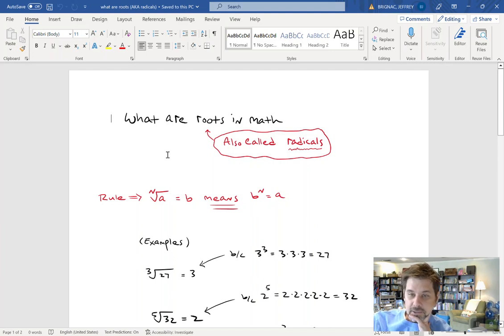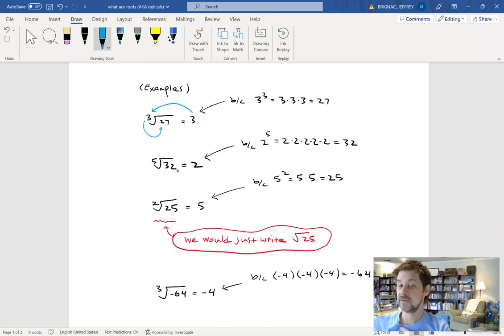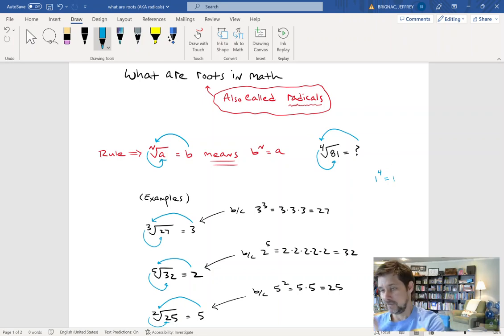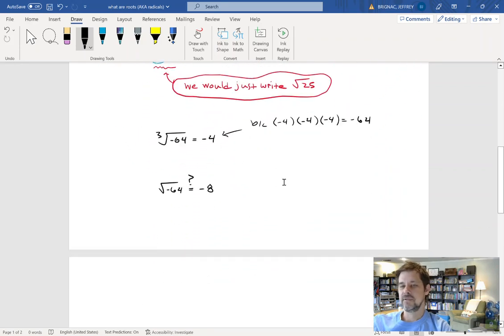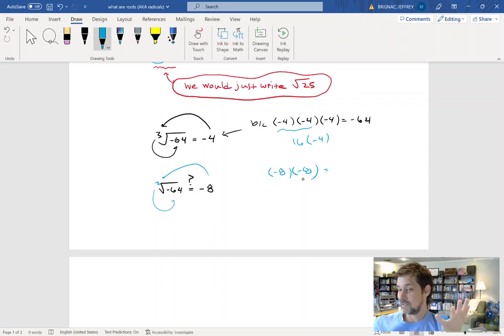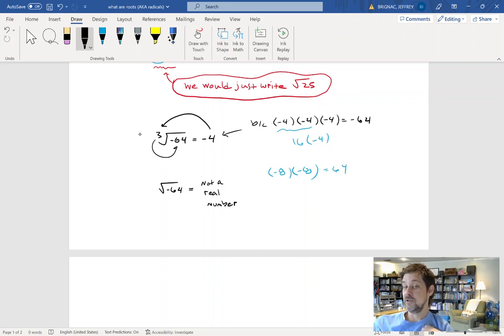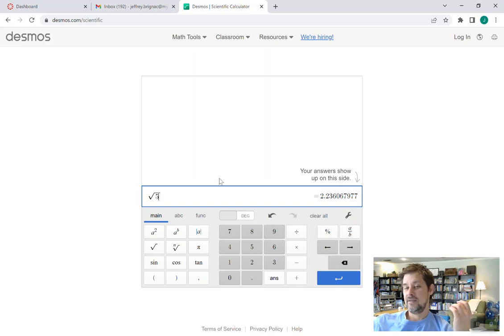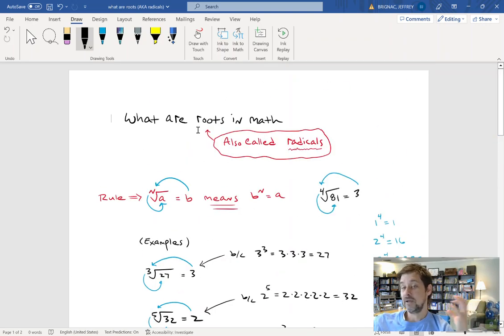what are roots (also known as radicals)?